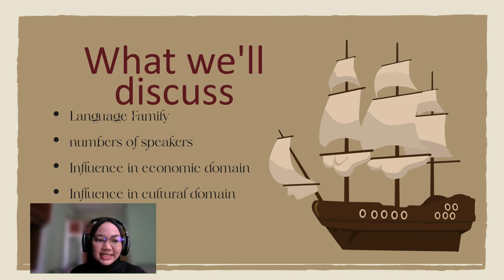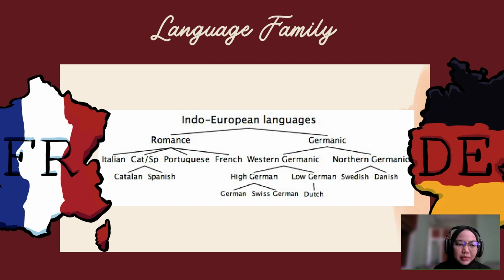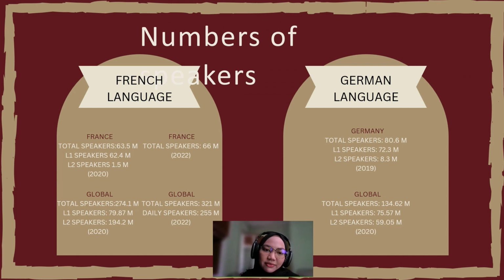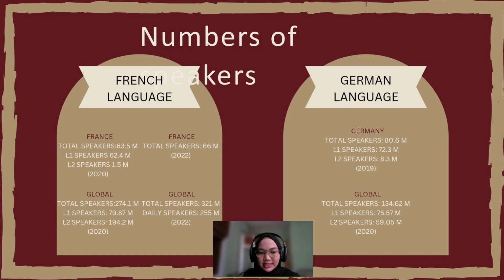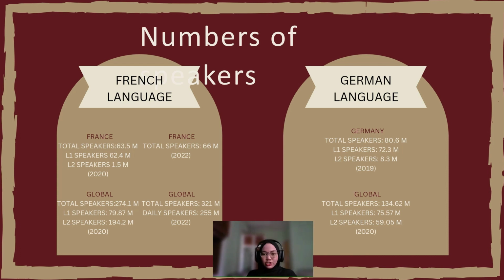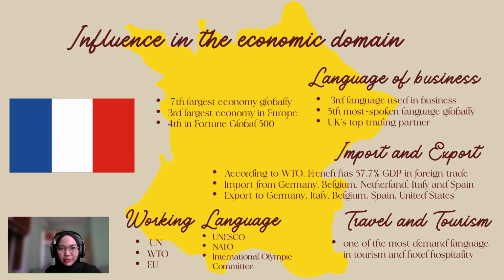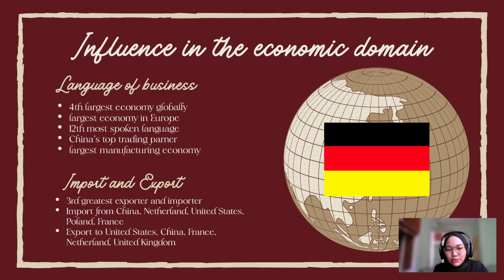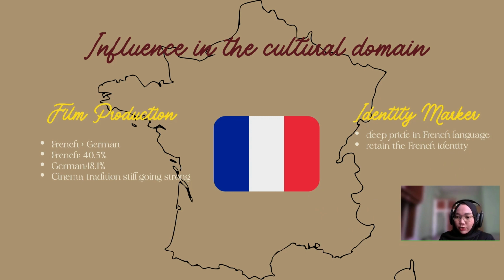Comparison Between the French Language and the German Language.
This video is about the comparison between the French Language and the German language in terms of language family, numbers of speakers, and the influence in the economic and cultural domain

p/s: this is my assignment actually. huhuhu. Hoping to get a good mark for this.